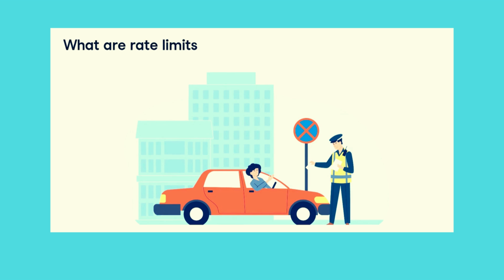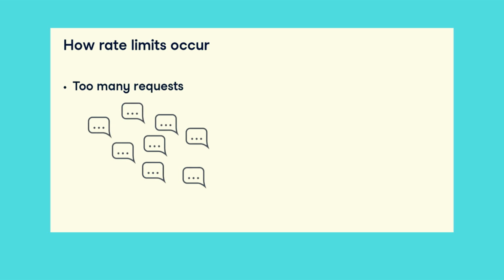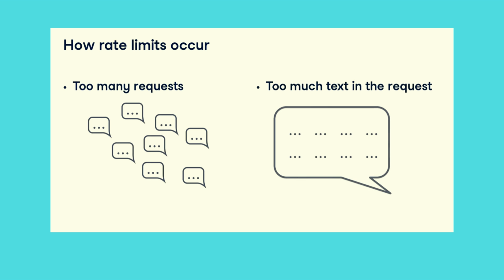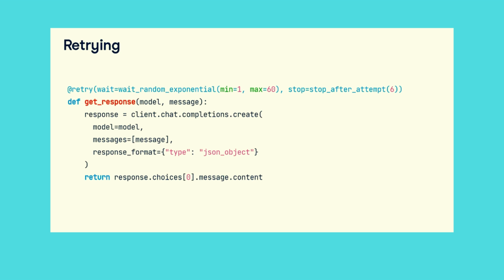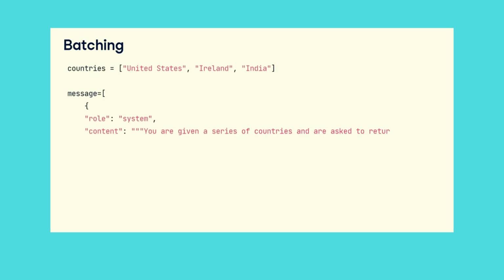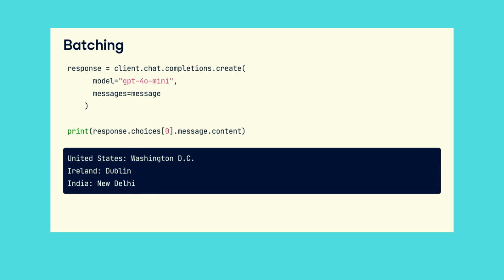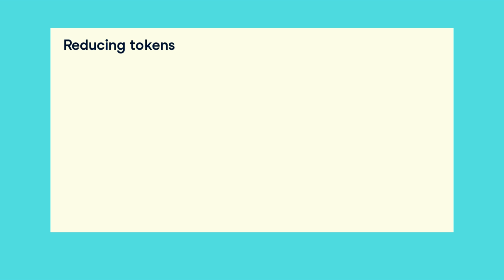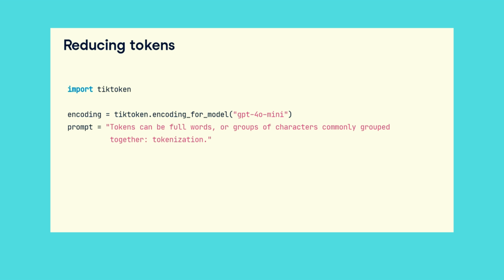3-DEVELOPING AI SYSTEMS WITH OPEN AI API (Batching)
Learn how to seamlessly incorporate the OpenAI API into more complex systems, mastering the art of manipulating the response format and adeptly handling errors. This chapter provides essential knowledge for those looking to build components of AI systems that are not just interactive but also robust and efficient.